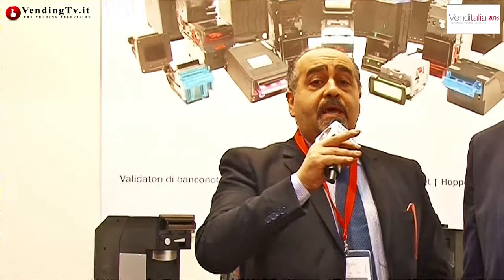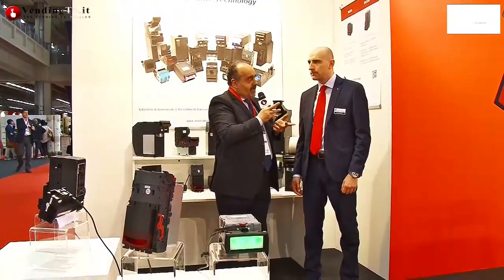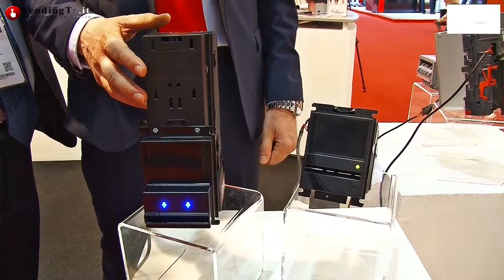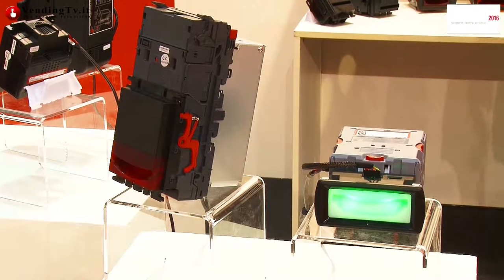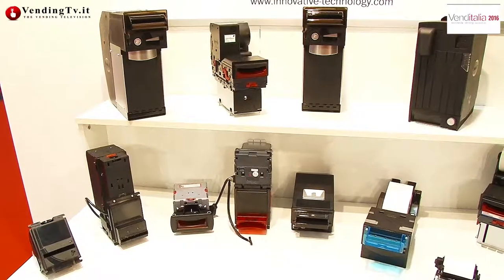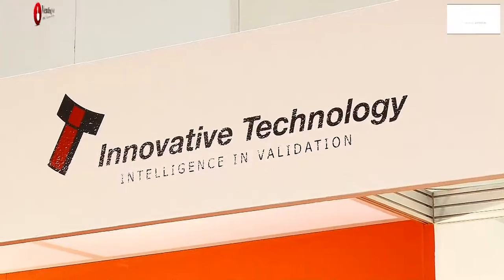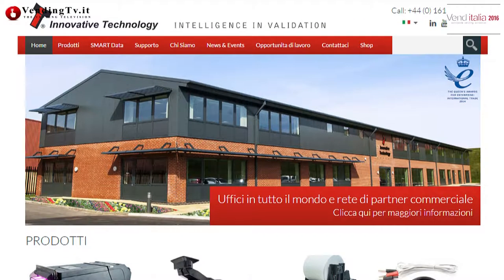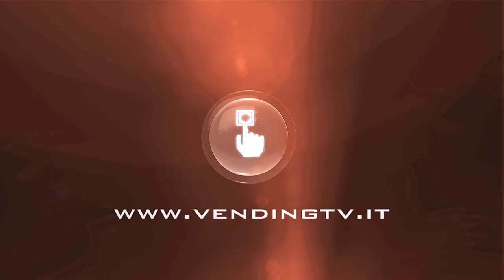VendingTV.it - Venditalia 2016 - Fabio Russo intervista Stefano Mandelli di Innovative Technology